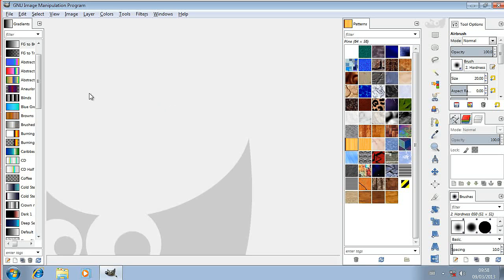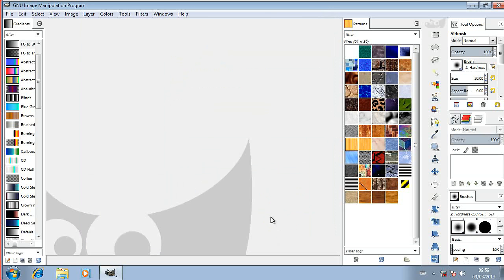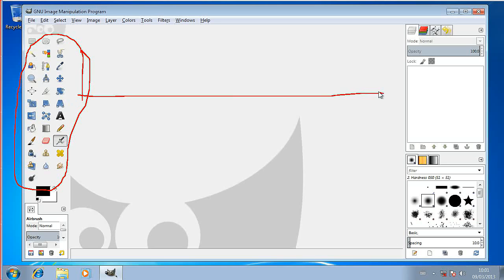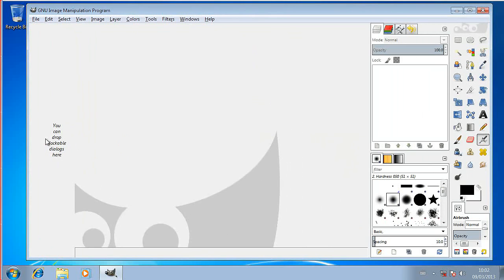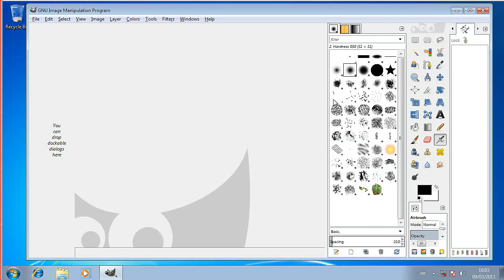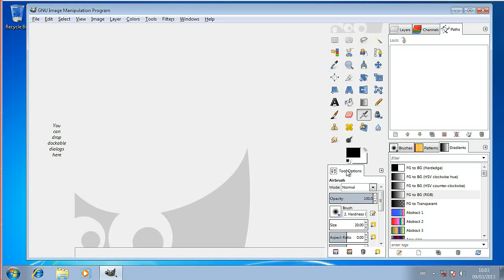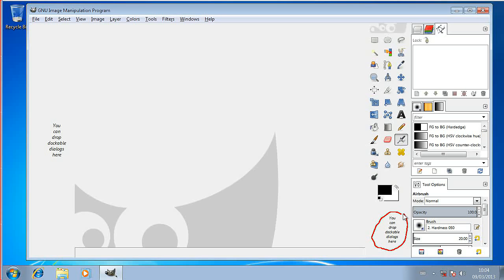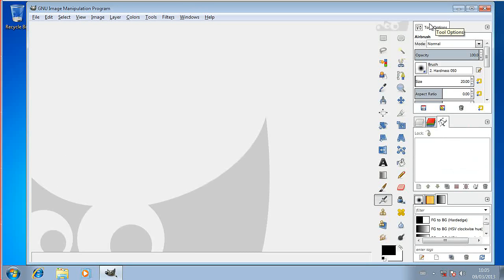gimp custom interface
setting up gimp for a custom interface